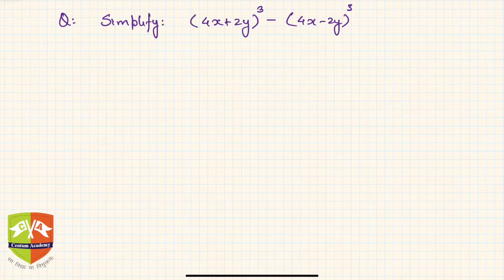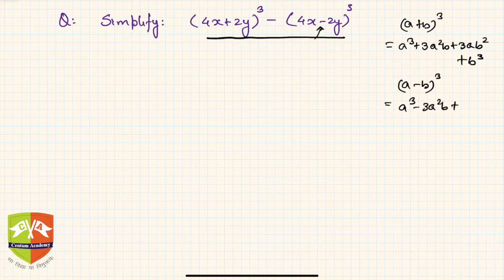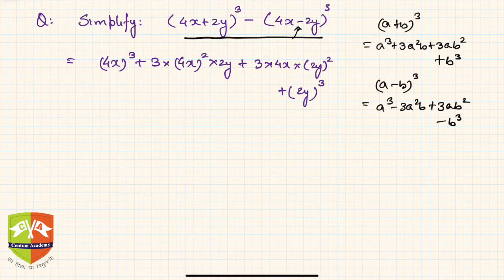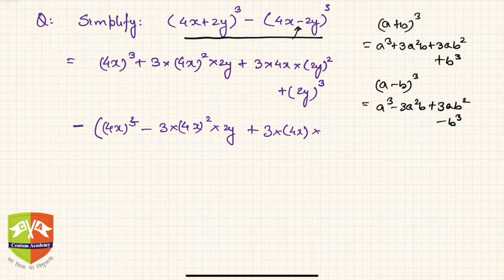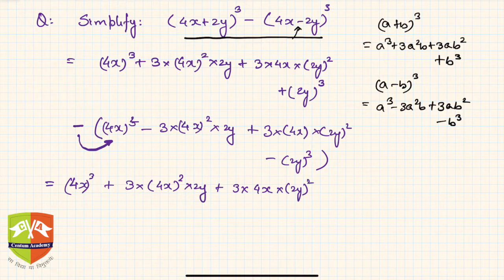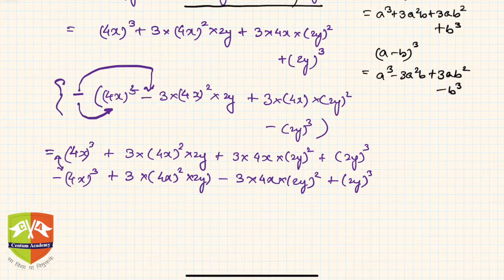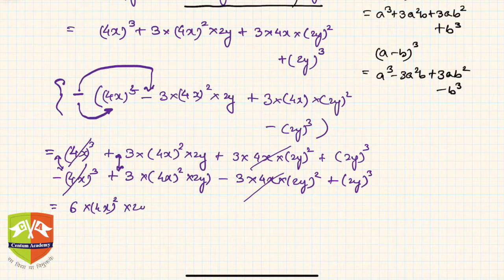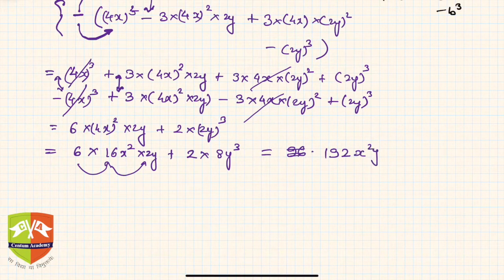ALGEBRA: 14. Solved Example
Topic: Introduction : Algebraic Identities - I
Grade: IX

Q: Simplify : ( 4x + 2y )^3 - (4x - 2y )^3